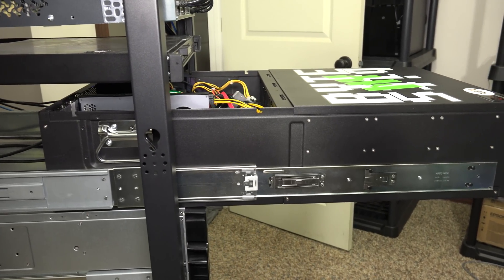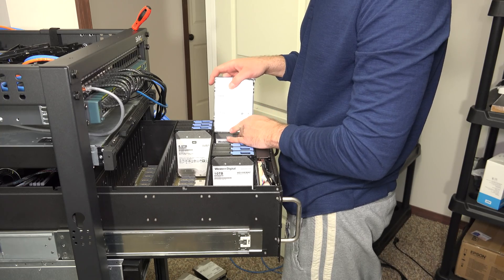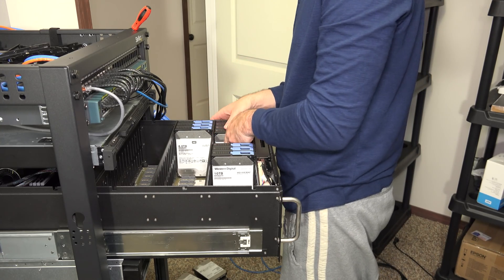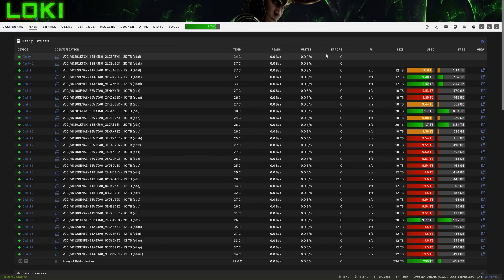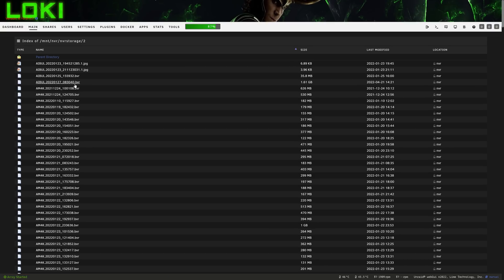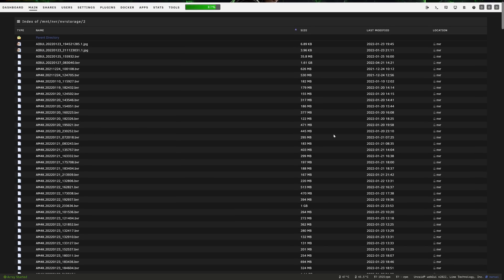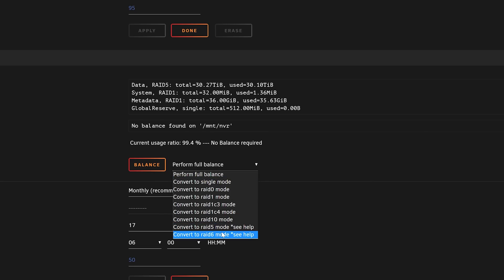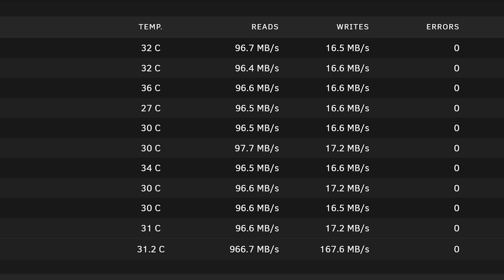100TB risk on BTRFS Raid 6 in Unraid.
Just gonna send it.
🔥These links support my madness🔥